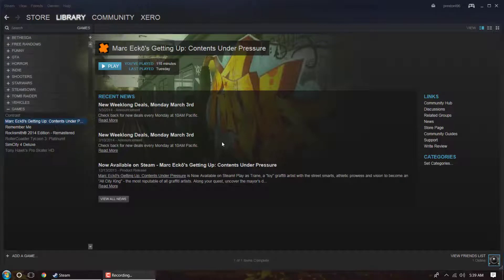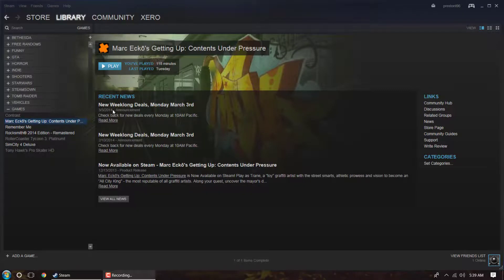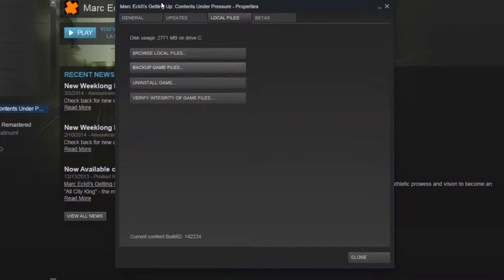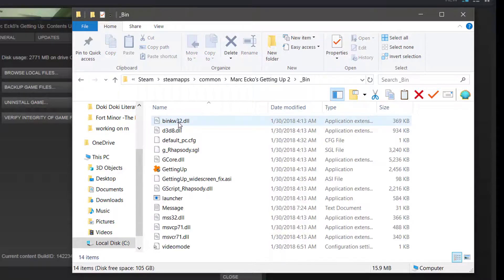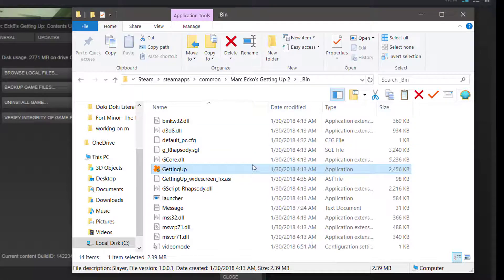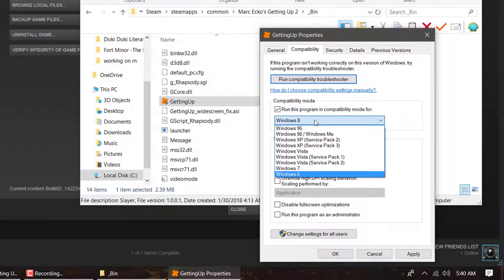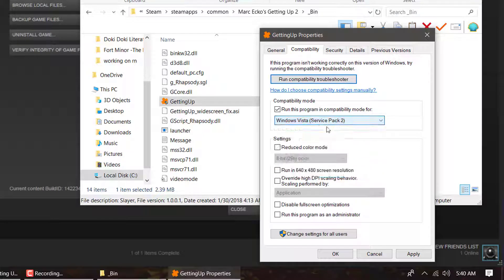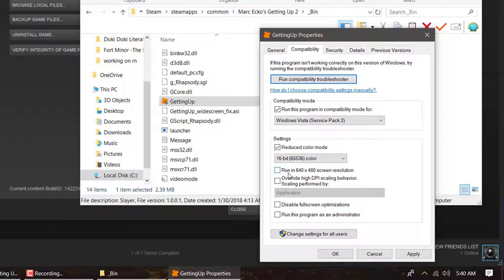Slayer stopped working fix - Marc Ecko's Getting Up: Contents Under Pressure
how to fix slayer stopped working marc eckos getting up contents under pressure.
This is a video tutorial on how to get marc ecko getting up to work on windows 10

Slayer stopped working
slayer stopped working fix
help guide
marc eckos getting up: contents under pressure fix
windows 10
how to fix marc eckos getting up
marc ecko getting up not working
marc ecko getting up not working windows 10
how to play getting up on windows 10